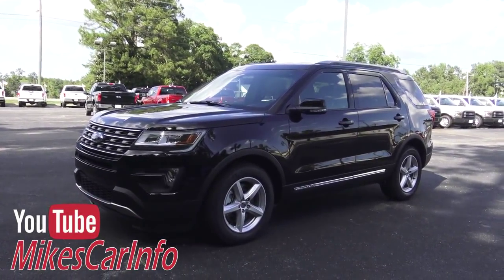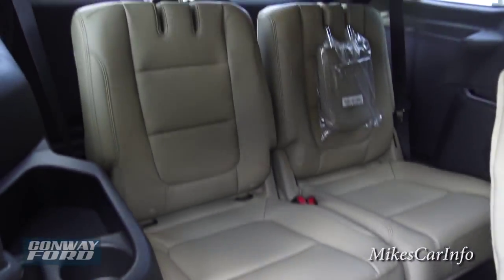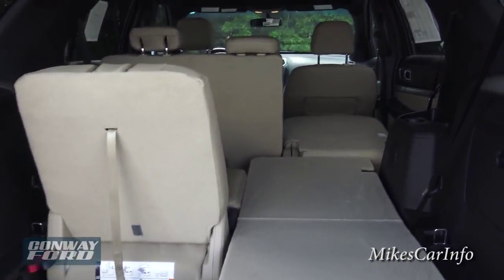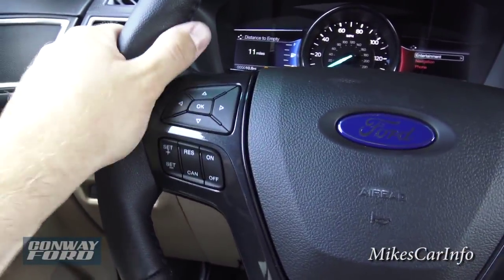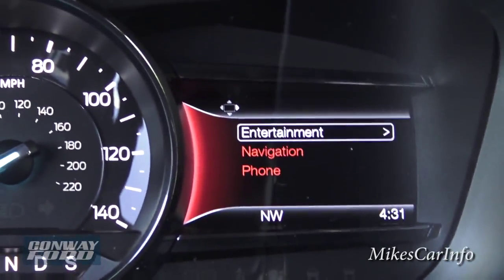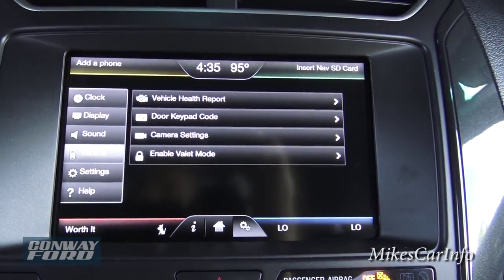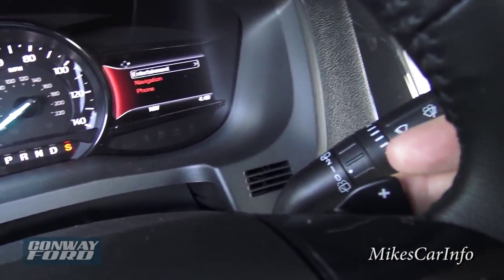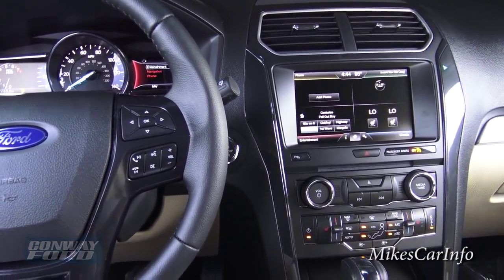2016 Ford Explorer XLT Ultimate In Depth Look